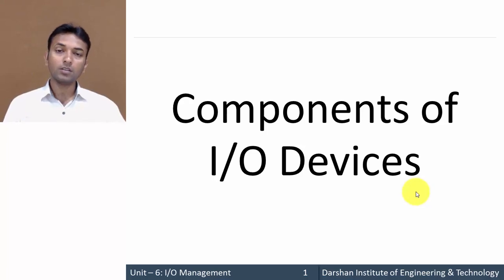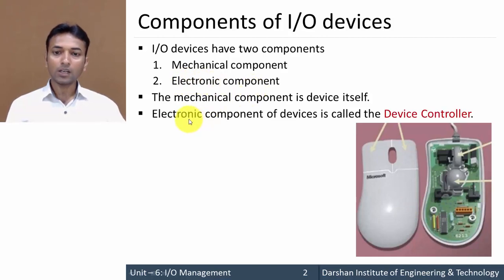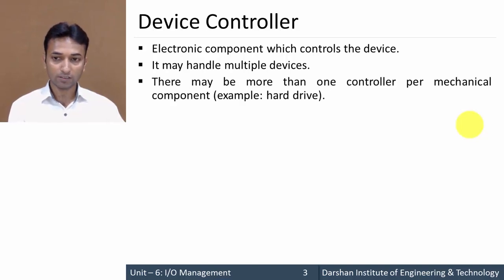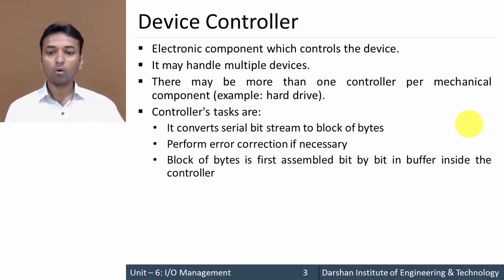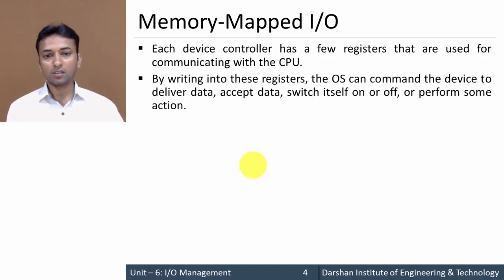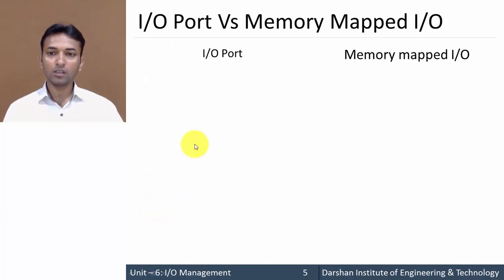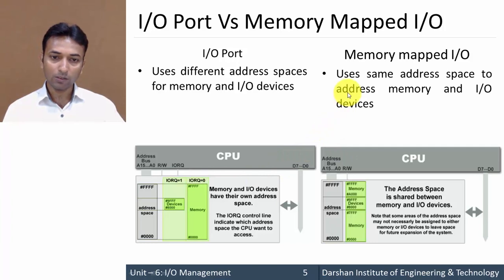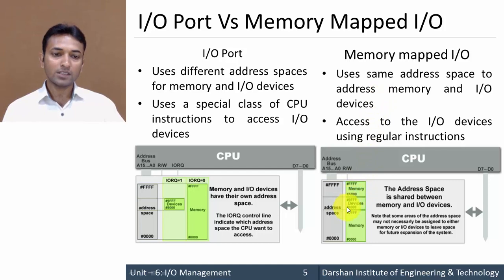6.01 - Components of IO Devices and Device Controller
This video explain different components of IO devices, What is Device Controller? What is the function of Device Controller? Why Device Controller is required in our computer?
Learn Components of IO Devices and Device Controller with animation and examples.

IO unit consist of a mechanical component and an electronic component. Electronic component of I/O devices is called the Device Controller.
A device controller is a part of a computer system that makes sense of the signals going to, and coming from the CPU. There are many device controllers in a computer system. Any device connected to the computer is connected by a plug and socket, and the socket is connected to a device controller.
In computing, a device driver is a computer program that operates or controls a particular type of device that is attached to a computer. Drivers are hardware dependent and operating-system-specific. They usually provide the interrupt handling required for any necessary asynchronous time-dependent hardware interface.

This video is recorded by Prof. Firoz Sherasiya ( , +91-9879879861) at Computer Engineering Department of Darshan Institute of Engineering & Technology, Rajkot as per GTU Syllabus.

GTU - Computer Engineering (CE) - Semester 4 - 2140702 – Operating System- IO Management - Components of IO Devices and Device Controller